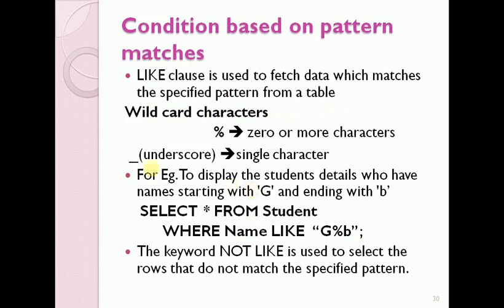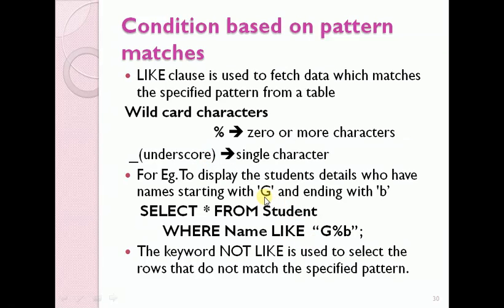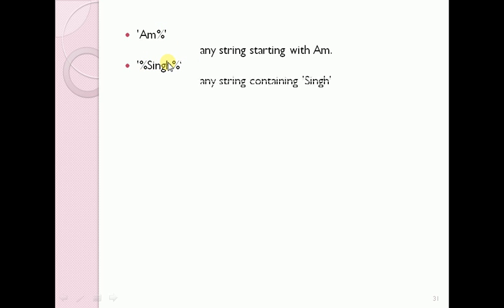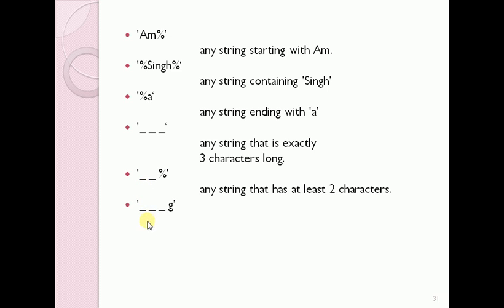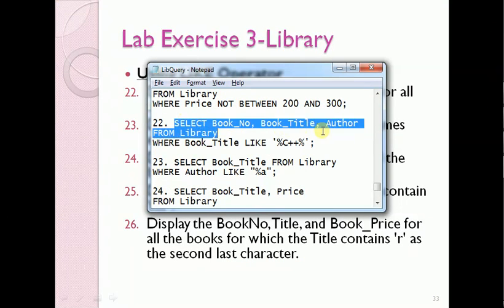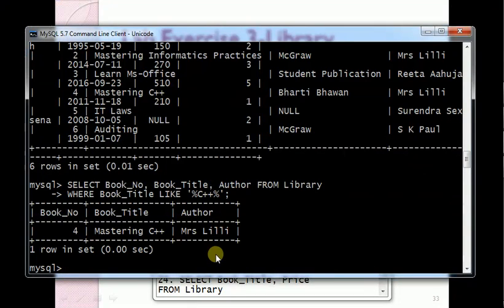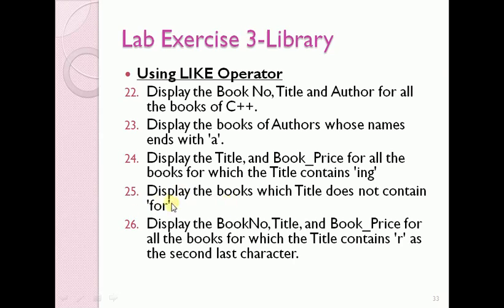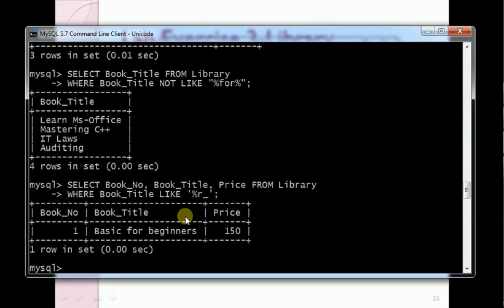MySQL #8 SELECT Command LIKE Clause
SELECT -LIKE: Searching  Records of a table by applying condition based on pattern matches using LIKE clause.